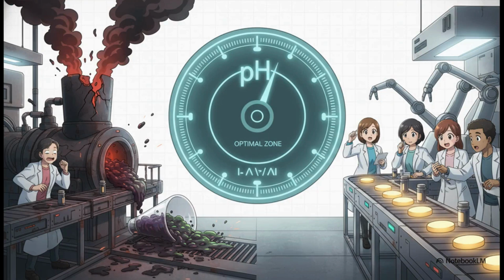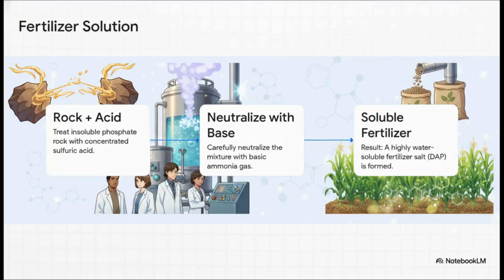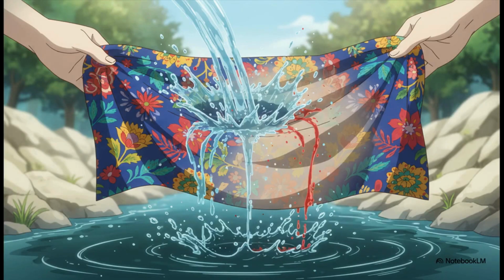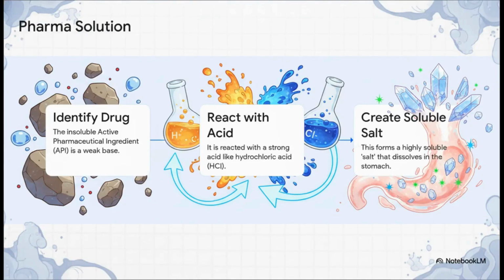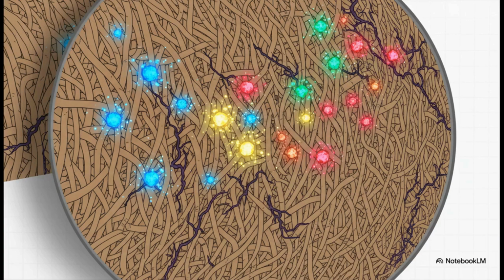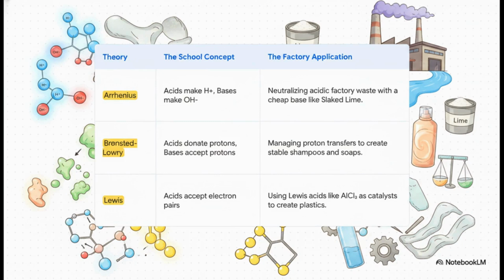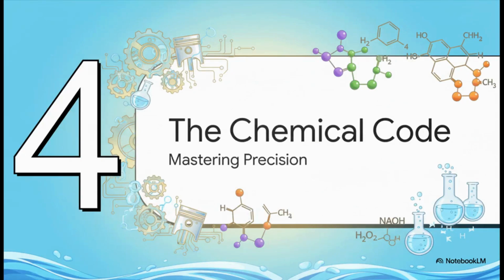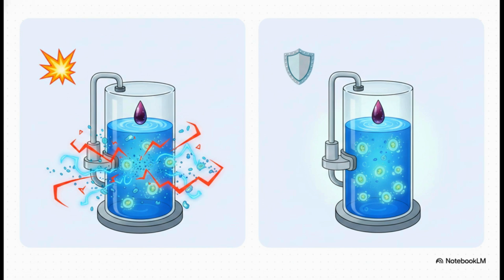Acids and Bases (8-10th Grade Chemistry) - Industry Bridge (EDUSTEAM of AATHAN ACADEMY)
🧪 Why Study Acids and Bases?

It’s not just a chapter; it's the science of Molecular Control. From the medicine you take to the clean water you drink, pH balance is the invisible hand guiding global production.

It’s a common misconception that Acids and Bases are just about vinegar, lemons, and burning skin. In reality, they are the "Chemical Architects" of our modern world. If electrochemistry is the power source, Acid-Base chemistry is the manufacturing plant that builds the world around us.

Acids and Bases (8th-10th Grade Chemistry) - Industry Bridge | Real-World Industrial Applications

Ever wondered how the Acids and Bases you study in school are actually used in big industries? In this special Industry Bridge episode from Aathan Academy’s EDUSTEAM App, we connect your textbook chemistry concepts to real-life industrial applications!

This video is specially designed for Class 8, 9 & 10 students (CBSE, ICSE & State Boards) who want to understand "Why am I studying this?"

By the end of this lesson, you will never look at Acids and Bases the same way again — because now you’ll see the massive industries running behind these simple chemical concepts!

🏥 1. The Pharmaceutical & Healthcare Industry

Almost all medicines are either weak acids or weak bases.

Drug Delivery: Scientists design pills to be stable in the highly acidic stomach (pH 1.5–3.5) but dissolve in the slightly basic environment of the small intestine.

Bio-Engineering: Maintaining the precise pH of human blood (around 7.4) is a life-or-death chemical balance. Understanding Buffers is how we develop life-saving IV fluids and vaccines.

🚜 2. Feeding the Planet (Agriculture)

The world’s food supply depends on the soil’s pH.

Soil Chemistry: If soil is too acidic, plants can't absorb nutrients. Farmers use Neutralization by adding "lime" (Calcium Hydroxide, a base) to treat acidic fields.

Fertilizer Production: The Haber process and the production of Phosphoric Acid are the backbone of the global fertilizer industry, keeping billions of people fed.

🌊 3. Environmental Engineering & Water Treatment

Clean water isn't a miracle; it's a chemical process.

Neutralization Plants: Factories cannot dump waste into rivers. They use huge neutralization tanks to bring acidic or basic runoff to a neutral pH 7 before releasing it.

Ocean Acidification: Understanding how CO
2
  turns our oceans acidic is the first step in solving the climate crisis and saving coral reefs.

🎯 Industry Bridge in EDUSTEAM by AATHAN ACADEMY | Connecting Textbook Concepts to Real Indian Industries

Tired of studying without knowing “Why am I learning this?”

AATHAN ACADEMY’s EDUSTEAM brings learning to life with its powerful **Industry Bridge** feature – the smartest way to understand how every chapter in your Class 8, 9 & 10 textbook is directly used in real Indian industries.

### ✨ What is Industry Bridge?

- Physics Concepts (Optics, Laws of Motion, Electricity) → Linked to cranes, automobiles, conveyor belts & safety systems
- Chemistry (Acids & Bases, Thermodynamics, Reactions) → Connected to Pharma, Fertilizer, Petrochemical & Manufacturing industries
- Mathematics (Algebra, Statistics, Probability) → Applied in Data Analytics, Quality Control & Financial Modeling
- Biology (Cell Structure, Genetics, Diversity in Living World) → Related to Biotechnology, Healthcare & Agriculture innovations

EDUSTEAM makes learning meaningful by showing real-world Indian industry examples for every concept. No more rote learning – only clear understanding and lifelong retention!

### 🔥 Advanced Numerical Practice & Problem-Solving Skills

- Extensive collection of advanced numerical problems
- Concept-based tough questions as per CBSE, ICSE & Tamil Nadu Board syllabus
- Difficulty-wise progression
- Timed practice sessions to build speed and accuracy
- Perfect for building strong foundation for JEE, NEET & Olympiads

EDUSTEAM – Where School Syllabus Meets Real Industry & Future Skills!

Perfect for Class 8, 9 & 10 students of Tamil Nadu Board, CBSE, ICSE & Matriculation.